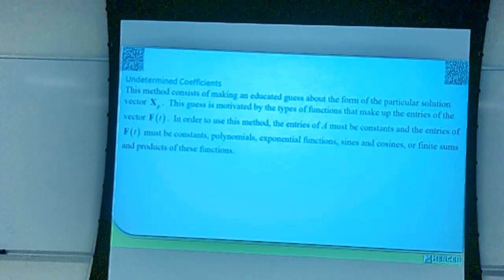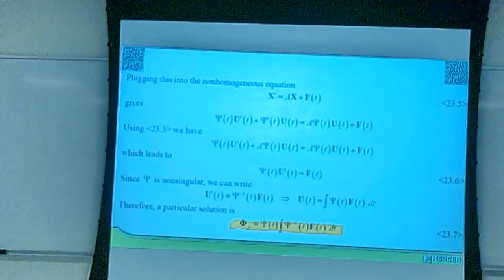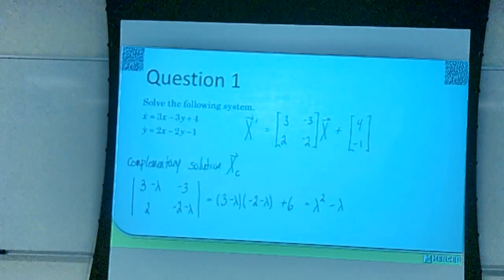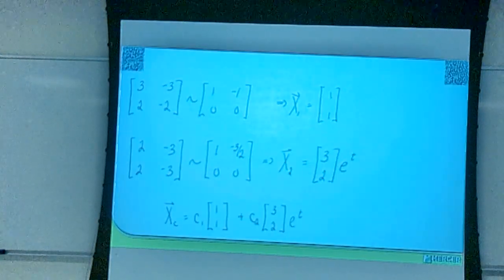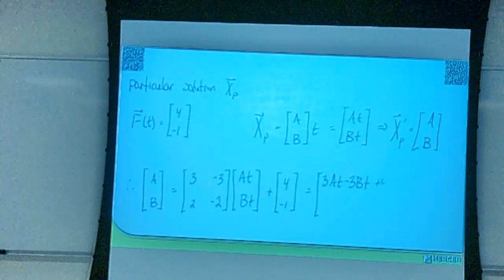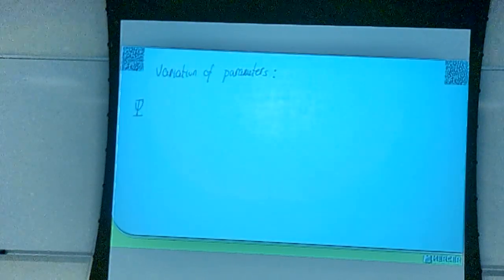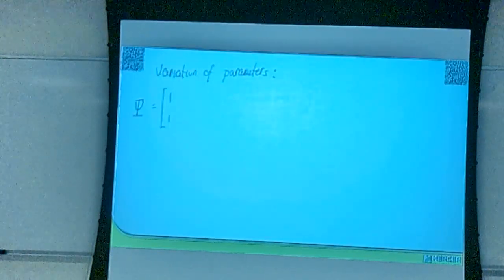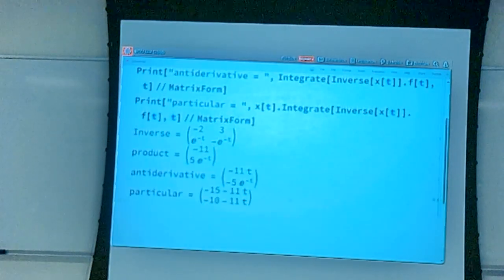MAT 252 010 24 July 2025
We began solving nonhomogeneous systems of first-order DEs.